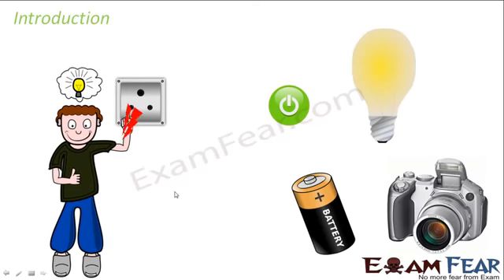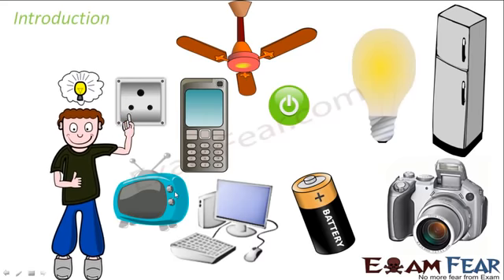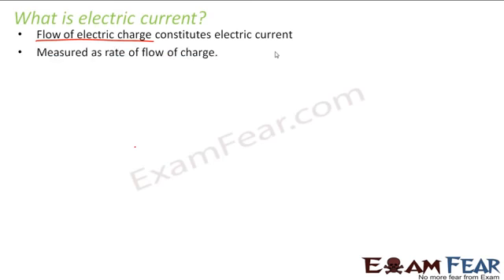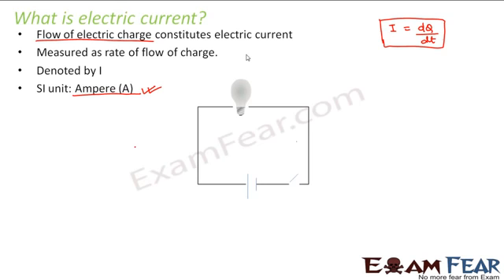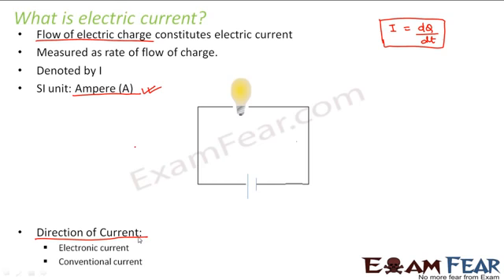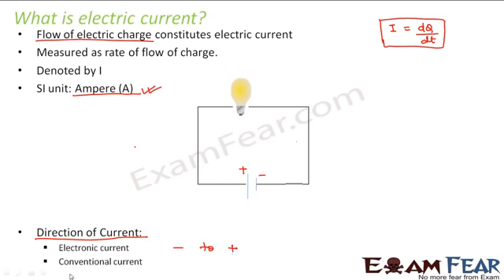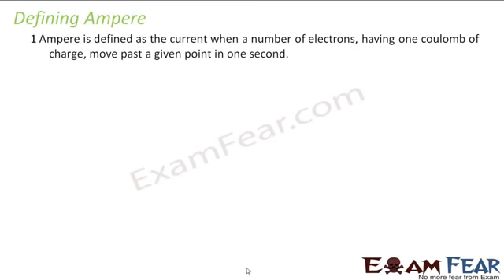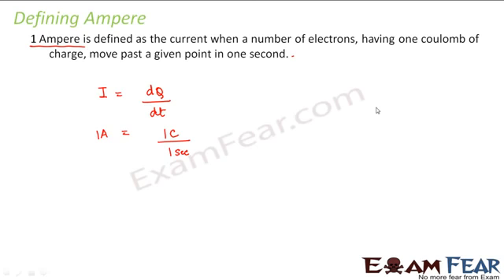Ch - 1 Electricity part -1 (Introduction) class 10 science cbse physics summary and explanation